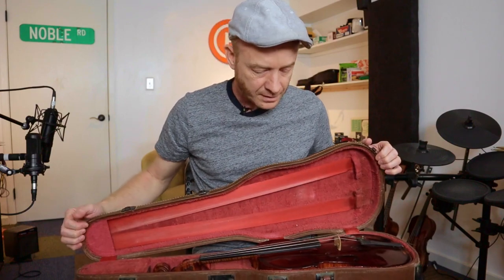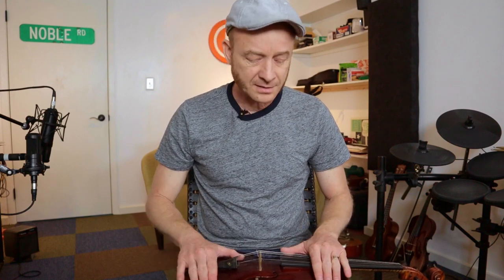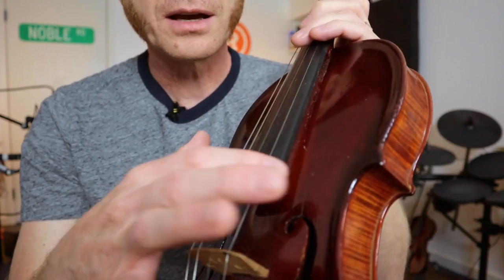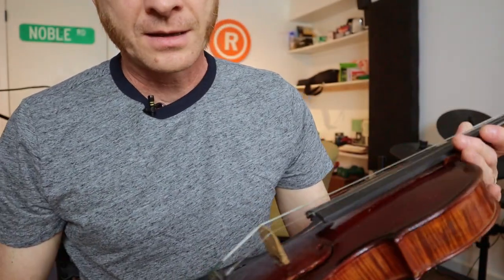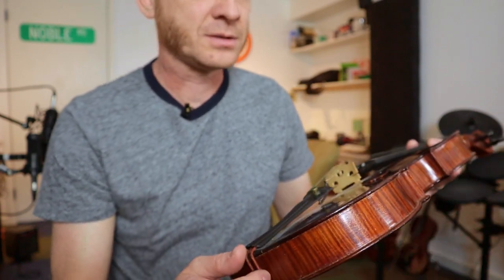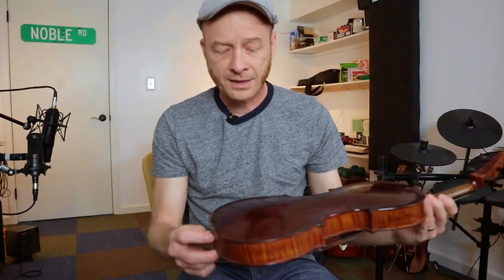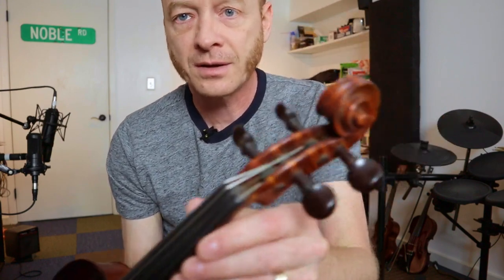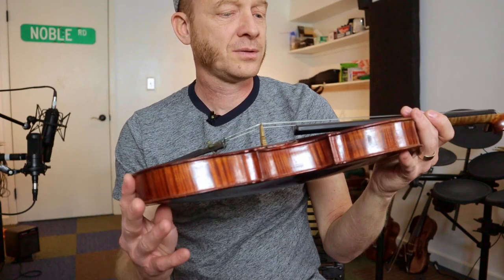Heirloom Violin Restoration/Repair Ep 1: Wilkanowski 1944 #1436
I created this video to document the before and after of my restoration work on my grandfather's, now mine, violin.  It is in rough condition and needs lots of attention.  There is some water damage present, chips and cracks in the top plate and garland.
I have never done a full restoration on a violin so this will be a learning process for me.  My main goal is to bring it back to life, start playing it and feel a little closer to the man I could never fully know.

The second episode will capture the repair work in progress, my reflections on the process and what it means to complete such a long and important task.

How can I help your music career?